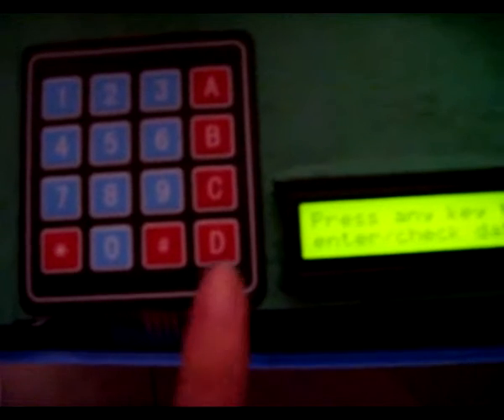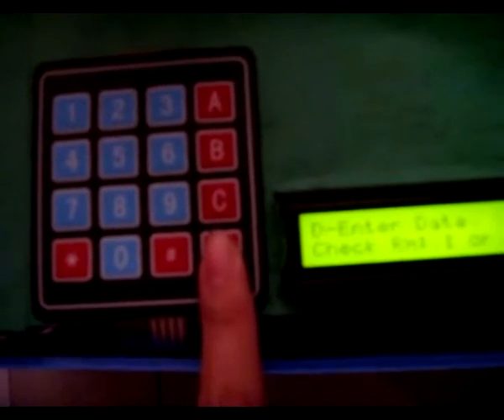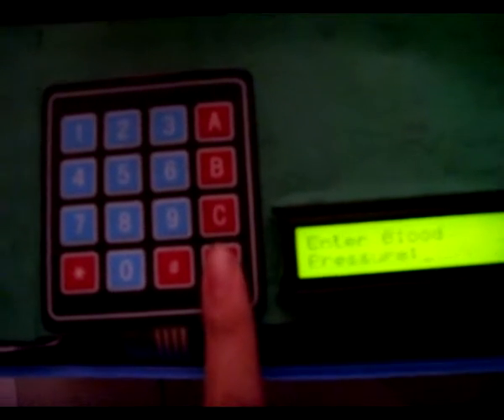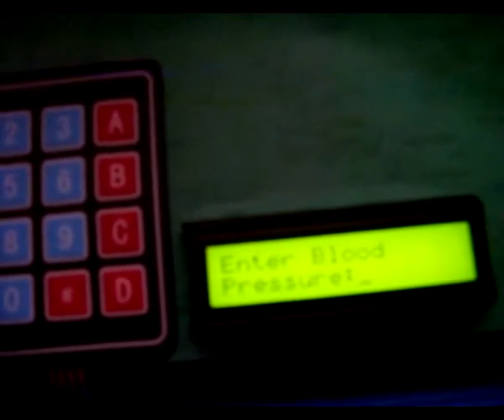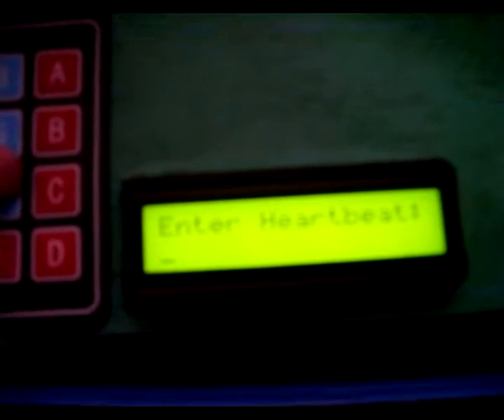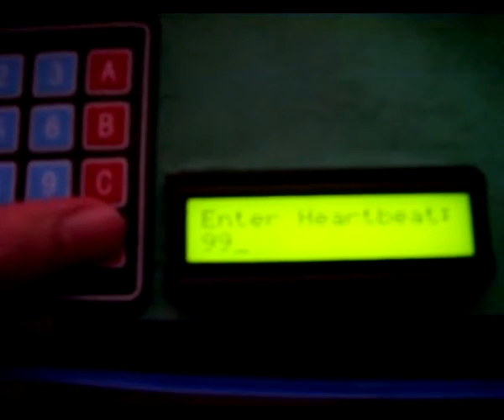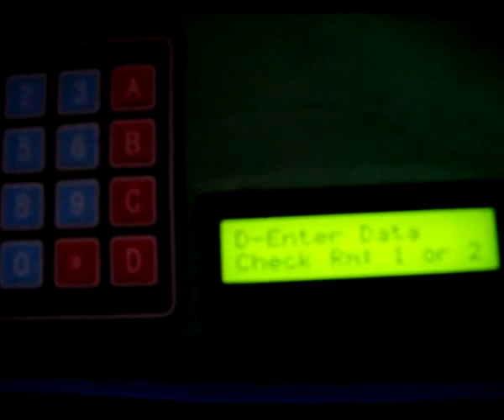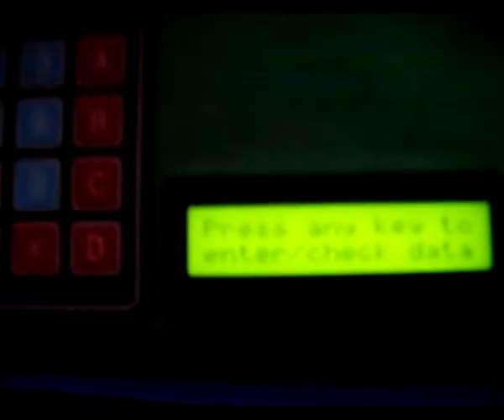EE2001 - Emergency Smart Ambulance System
This is a Technical Video to show the system ESAS. This system is in charged by Kian Heng.